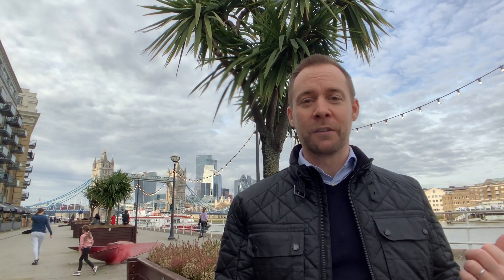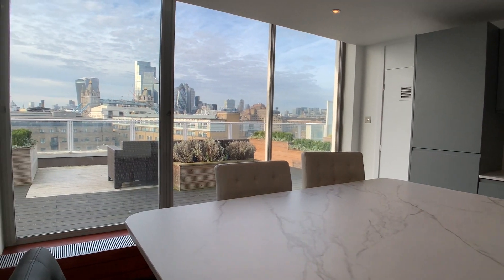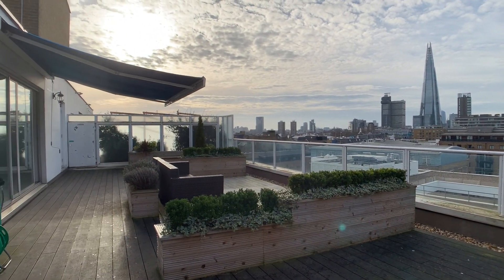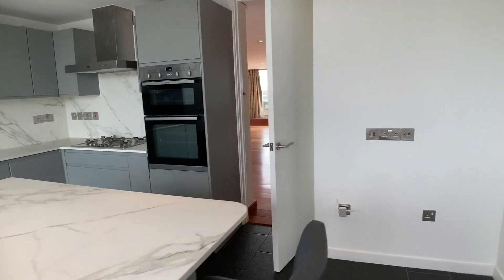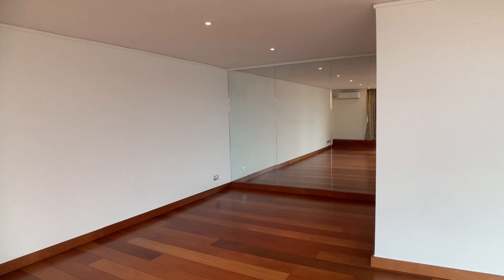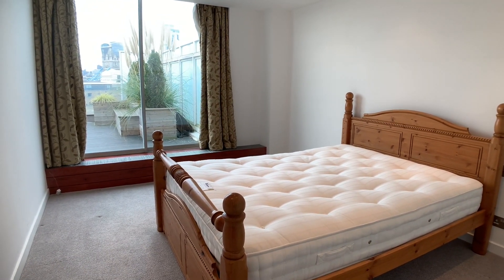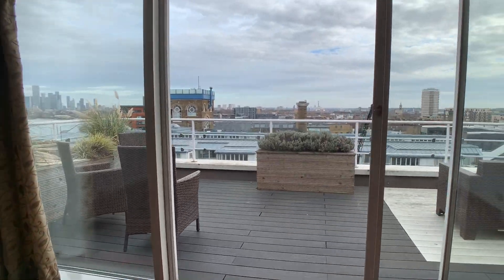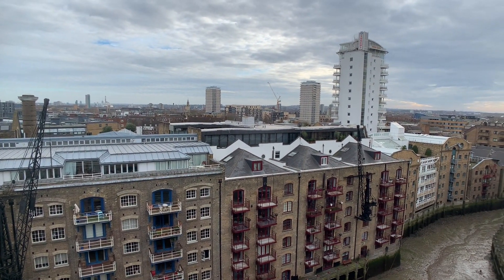INSIDE £1,450 PCW PENTHOUSE APARTMENT IN CINNAMON WHARF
With as much outside space as interior space, this it a true penthouse! It has amazing views too!